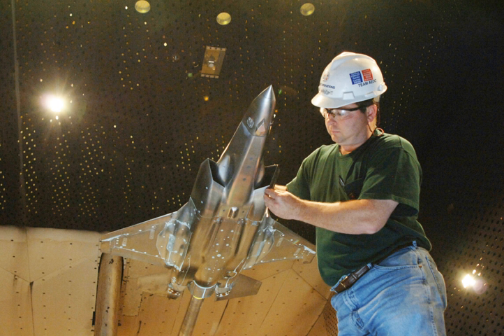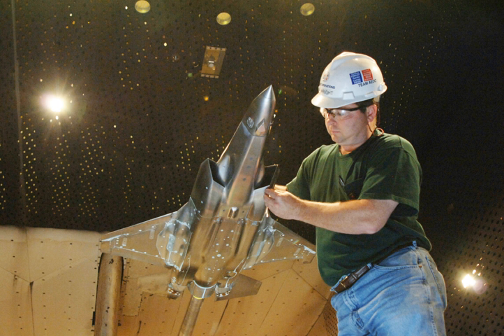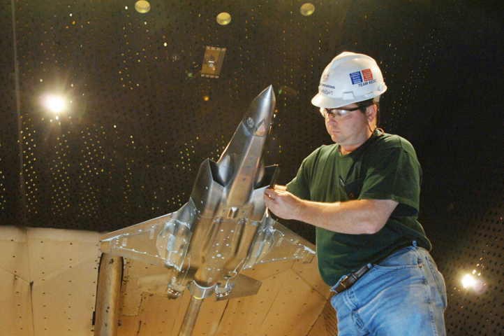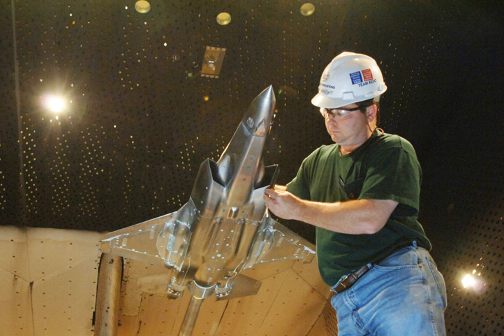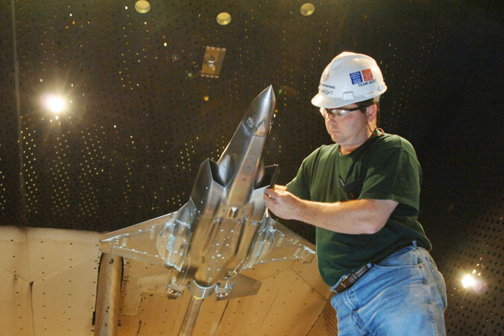Arnold Engineering Development Complex | Wikipedia audio article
00:00:52 1 Staff agencies
00:02:20 2 Environmental issues
00:03:18 3 External facilities
00:04:19 4 History
00:12:11 5 Lineage
00:12:57 5.1 Assignments
00:13:35 5.2 Stations
00:13:52 5.3 Components

- Socrates

SUMMARY
Arnold Engineering Development Complex (AEDC), Arnold Engineering Development Center before July 2012, located at Arnold Air Force Base, Tennessee is a ground-based flight test facility operated by the Air Force Test Center.AEDC's mission is to conduct USAF developmental test and evaluation through modeling, simulation, ground and flight test. Testing will evaluate aircraft, missile and space systems and subsystems at the ﬂight conditions they will experience during a mission; conduct a research and technology program to develop advanced testing techniques and instrumentation and to support the design of new test facilities and maintain and modernize the center's existing test facilities.